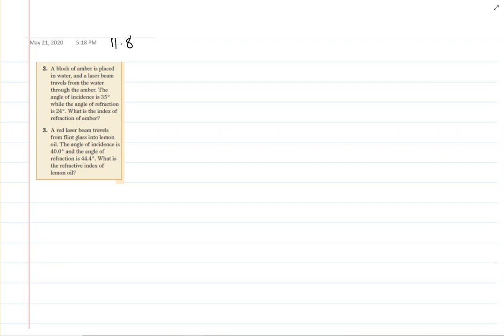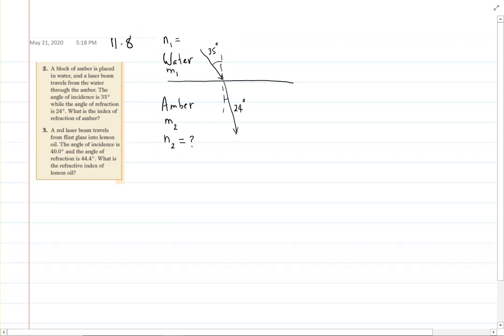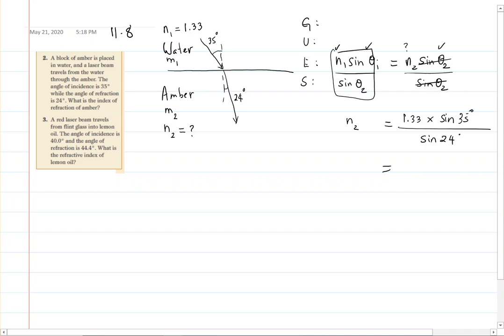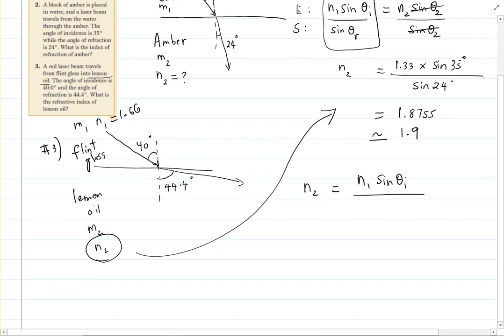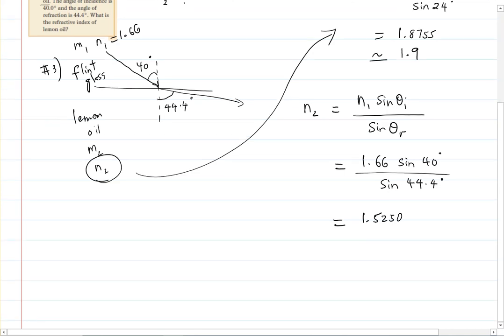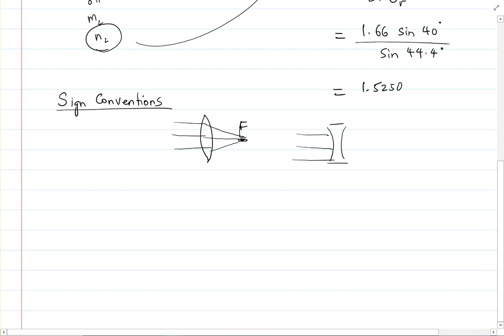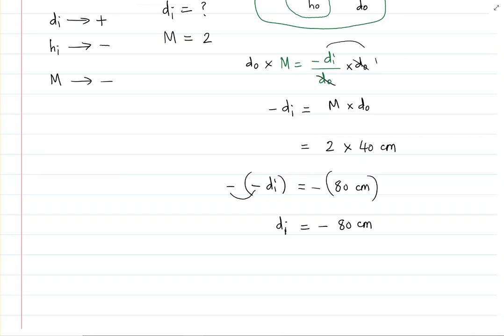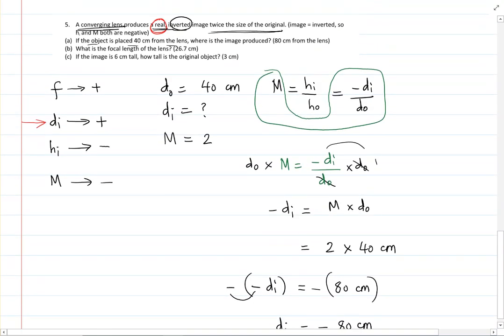11 8 #2&3 and Sign Conventions